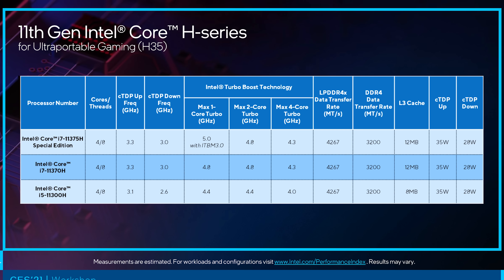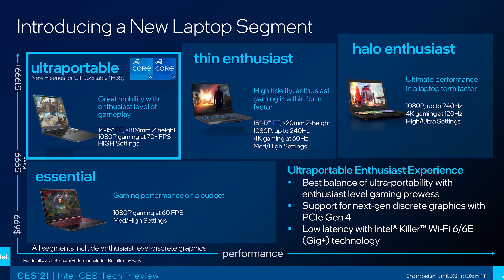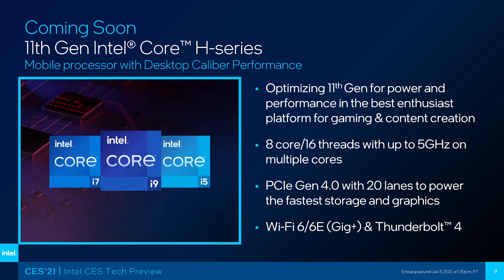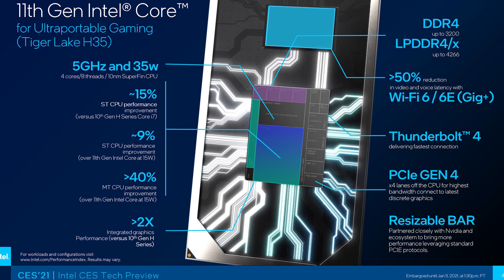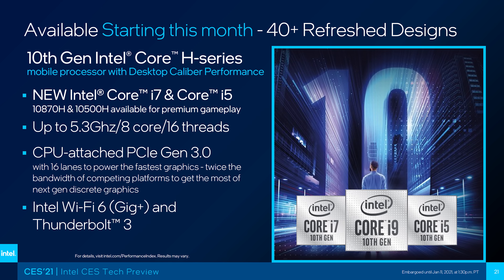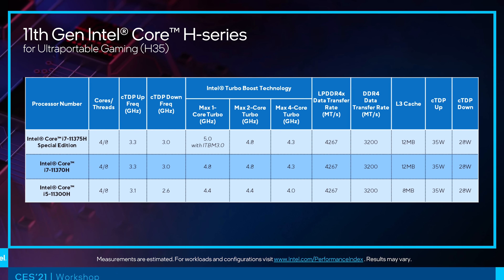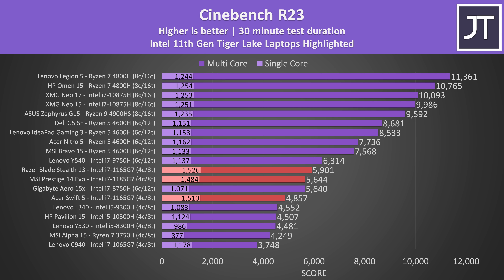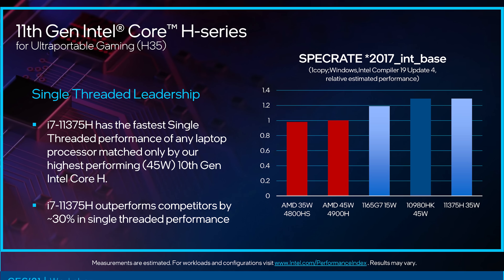The Problem With Intel’s New 11th Gen Gaming Laptop CPUs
Intel just announced three new 11th gen Tiger Lake H processors for ultraportable gaming laptops, known as H35. These CPUs are the i5-11300H, i7-11370H, and i7-11375H, however I think they could be a little misleading.

Timestamps
0:00 Intel H35 specs
0:32 Where H35 fits in with U and H series
1:04 6/8 core 11th gen laptop processors
1:44 Why H35 now?
2:01 How early 2021 gaming laptops will look
2:36 10th gen lives on
2:58 H35 misleading naming?
3:23 4 cores vs 6 cores in games
3:46 11th Gen Cinebench performance
4:04 H35 performance compared to Ryzen
4:21 Do ultra portable gaming laptops have a place?
4:34 My main problem with Intel H35 CPUs
5:08 Let me know what you think!